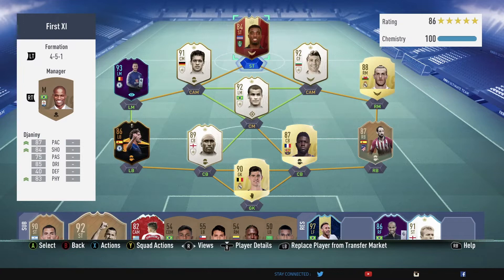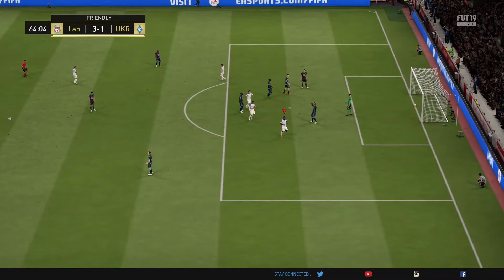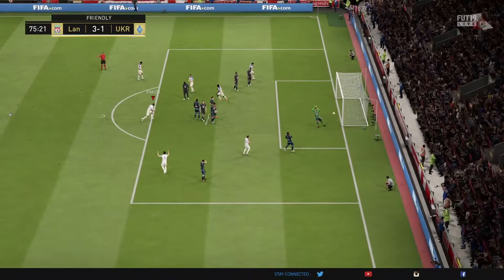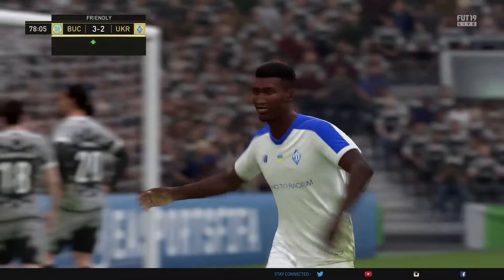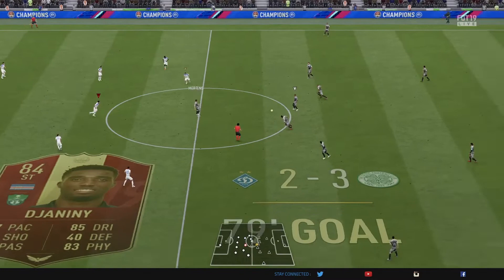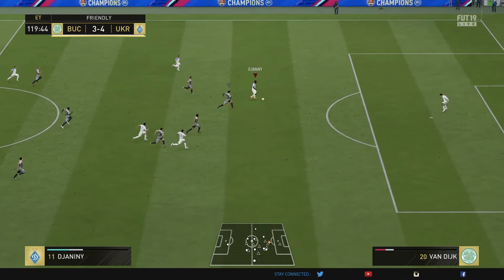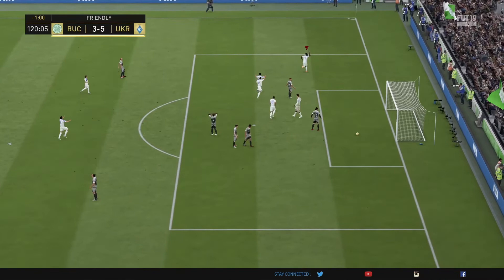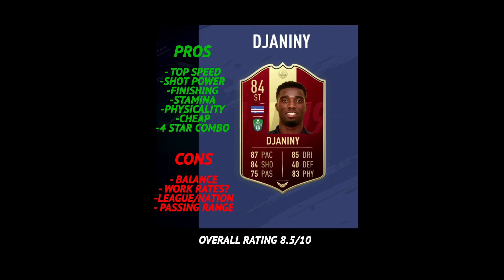SIF DJANINY PLAYER REVIEW! THE MOST OP SUPER SUB?! FIFA 19 ULTIMATE TEAM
In this video I review the second In Form Djaniny - with a 91 beast rating on FUTHEAD! Could this guy be your new go-to super sub?! FUT CHAMPS and DIV RIVALS ready! A lot of us got this guy from player picks, so if you were thinking he would just be SBC fodder - try him out first!